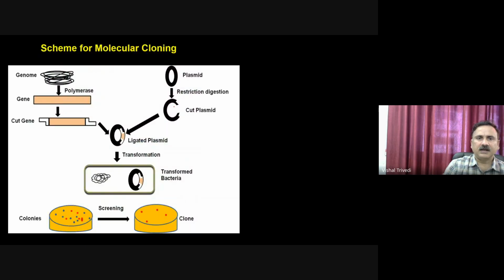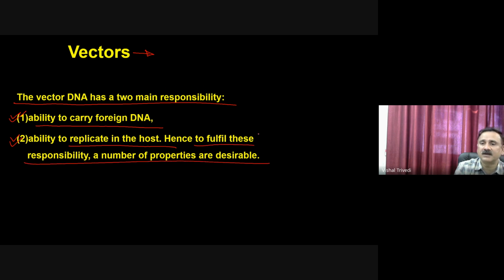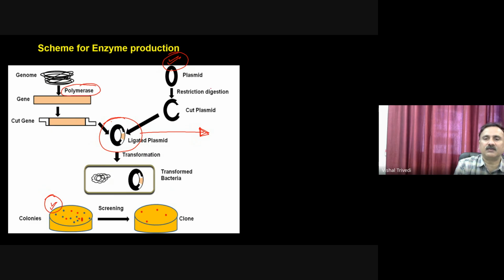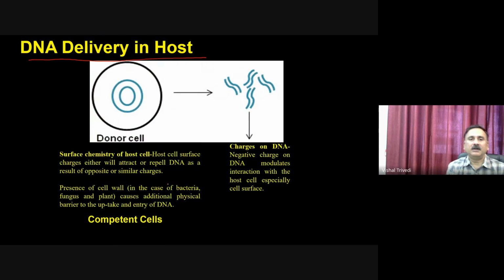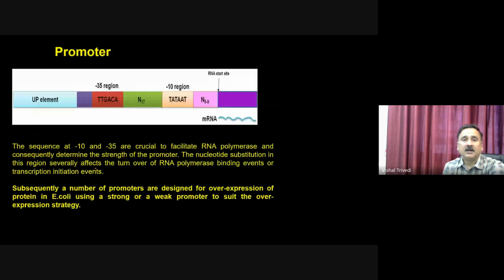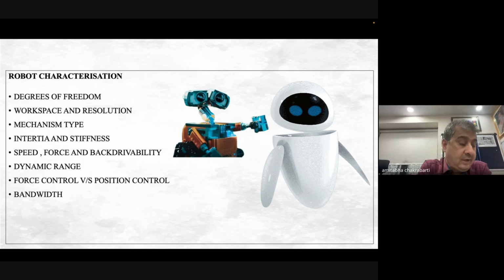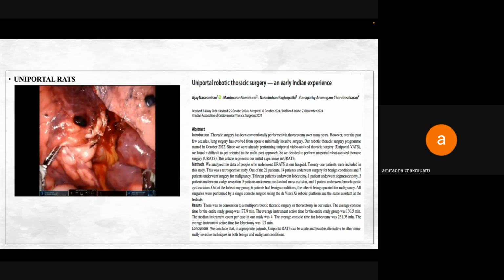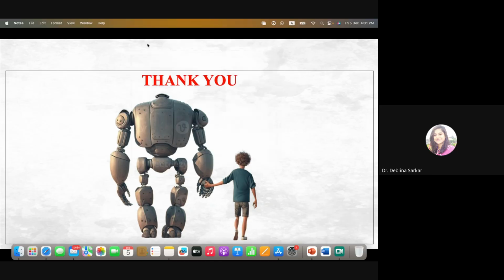Day 4 (05/12/25)-Session 2: RC on Bioscience, Bioengineering & Nanotechnology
Online Refresher Course on Bioscience, Bioengineering & Nanotechnology (RC-BBN-2025-CU) from 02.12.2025 to 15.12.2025 Organized by UGC-Malaviya Mission Teacher Training Centre (MMTTC) & University of Calcutta at Maulana Azad College, Kolkata
Day 4 (05/12/25)-Session 2:
Lecture-13
Prof. Vishal Trivedi
Dept. of Bioscience & Bioengineering, IIT Guwahati
Lecture-14
Prof. (Dr.) Amitabha Chakrabarti
Dept. of CTVS, KPCMCH, Kolkata